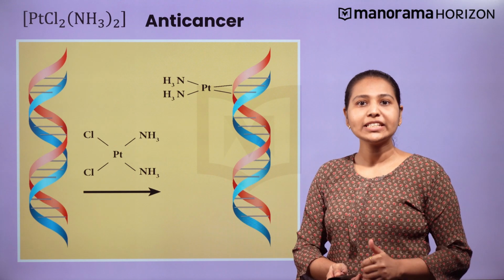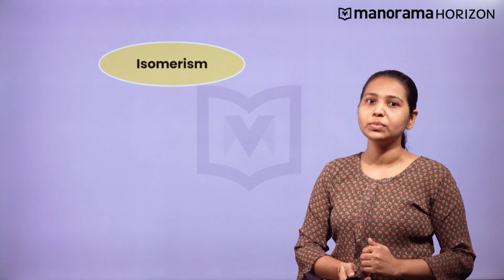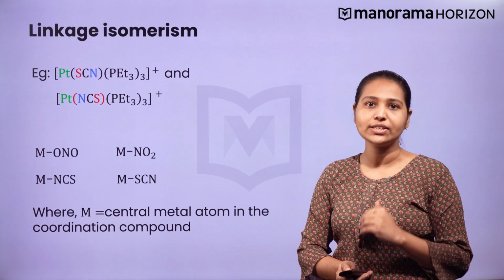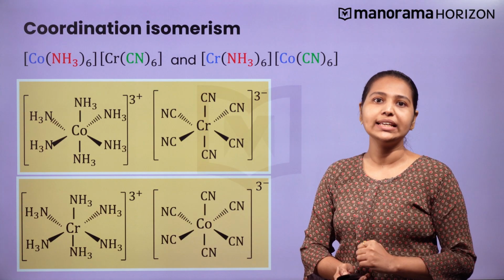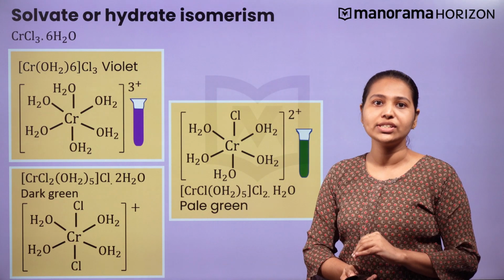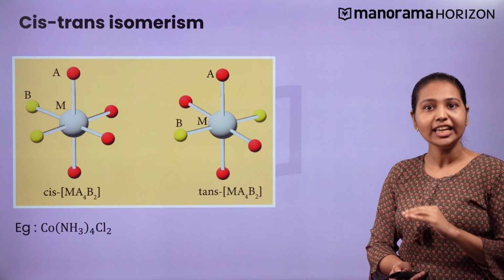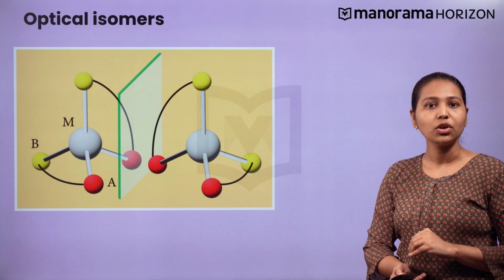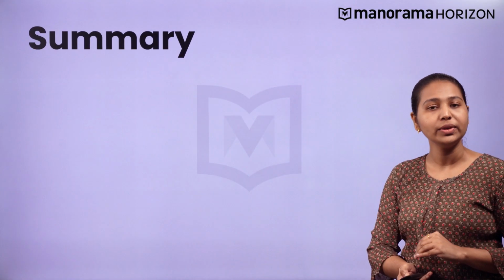Isomerism in Coordination Compounds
This video discusses about stereo isomerism and structural isomerism in coordination compounds.